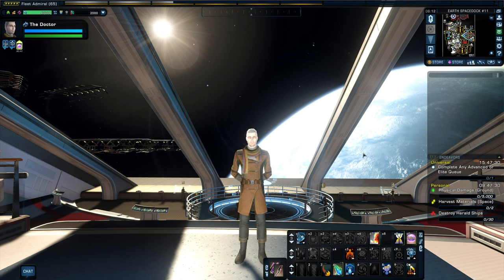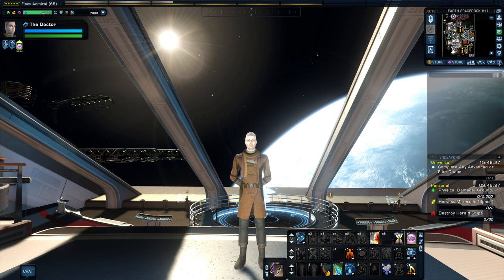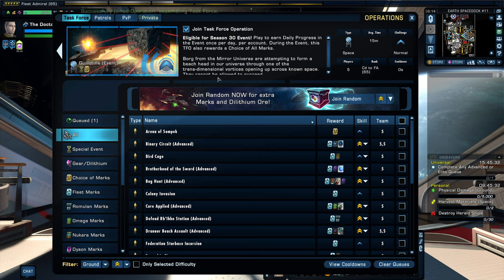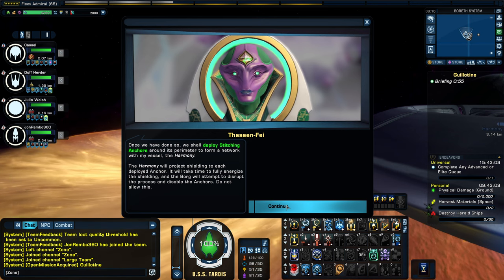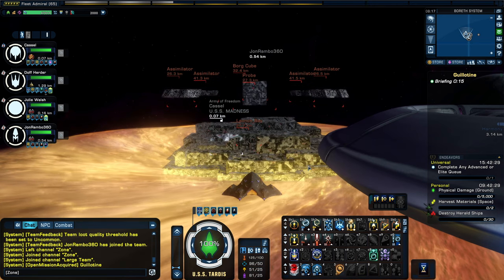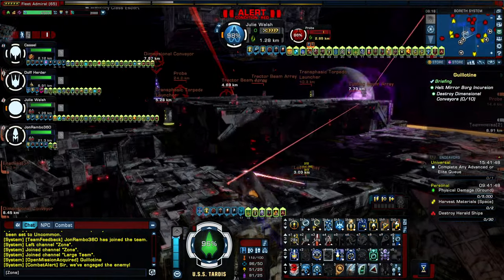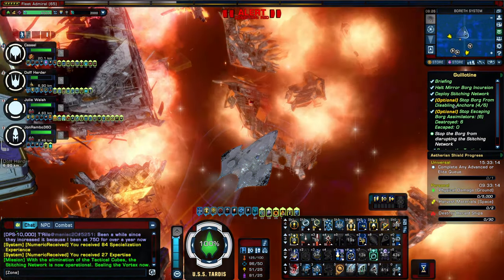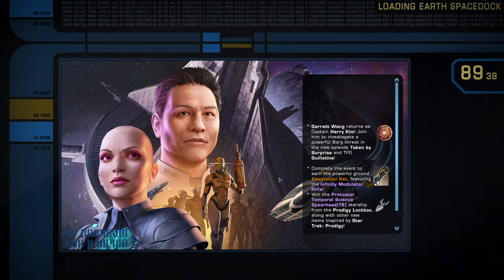Stop The Borg Kingdom Unicomplex! - Star Trek Online: "Guillotine" TFO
OH NO, The Borg Kingdom from the Mirror Universe is creating a beachhead in our universe by bringing their Unicomplex through a Reality Vortex!  It's your mission, to stop them.  Join me in Star Trek Online Guillotine TFO (Task Force Operation) to stop the Borg.  This is part of the new season update Star Trek Online Incursion and the new featured event Star Trek Online Borg Tesseract.  In this video I have a playthrough of this new TFO Guillotine, with commentary.